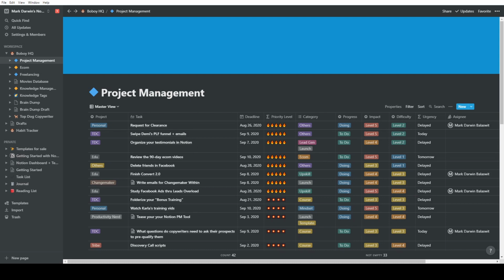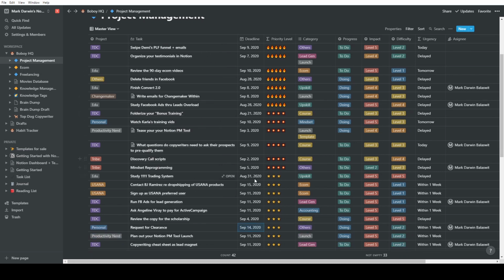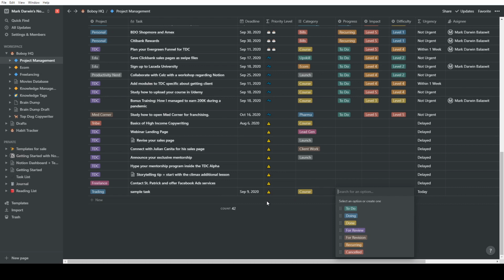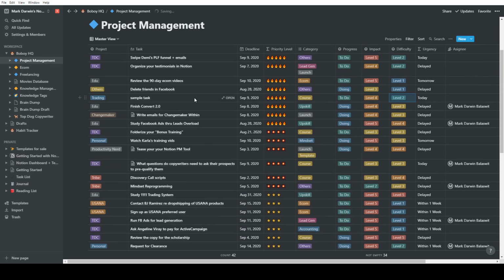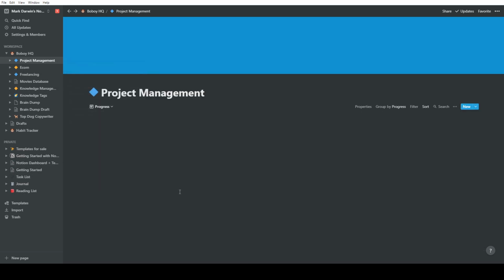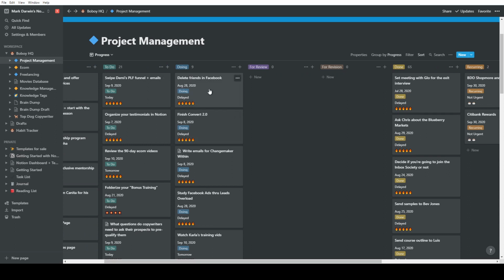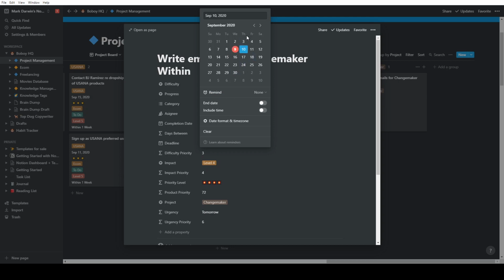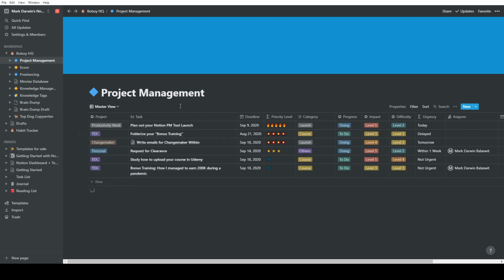Notion Project Management: How to manage your tasks in Notion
I wanted to stop wasting energy prioritizing tasks so I created a tool that does it for me.

This Notion Project Management Tool automatically determines which task I should to first after setting just 3 parameters.

I never have to be subjective about tasks anymore.

I never have to waste 1-2 hours every morning trying to decide which tasks have the highest priority.